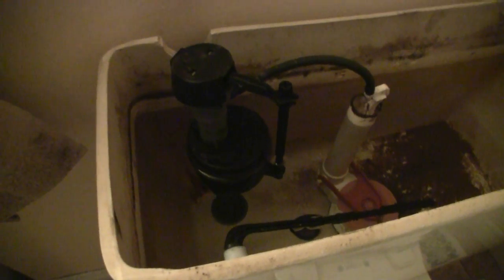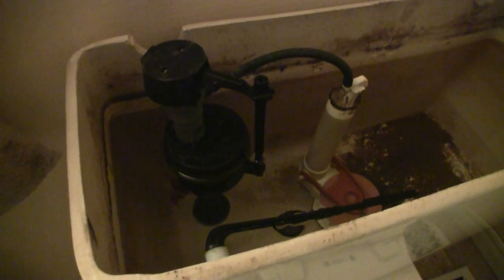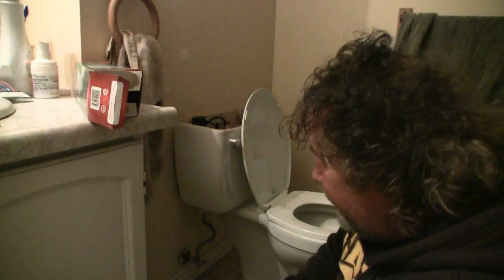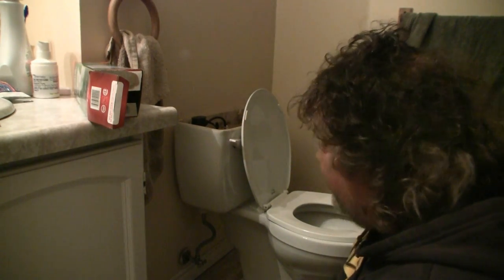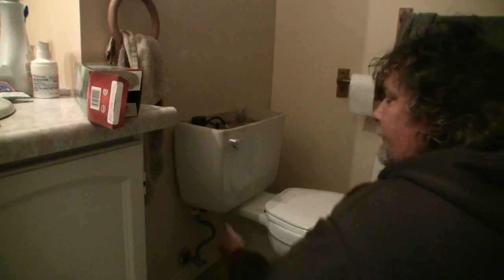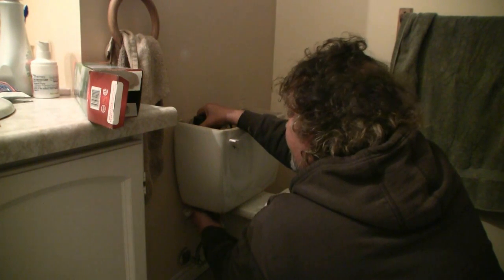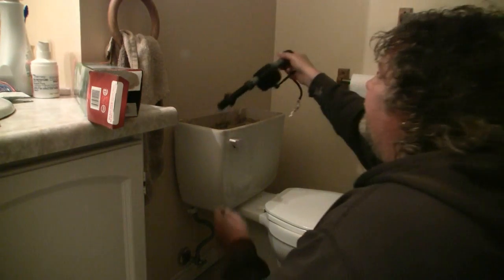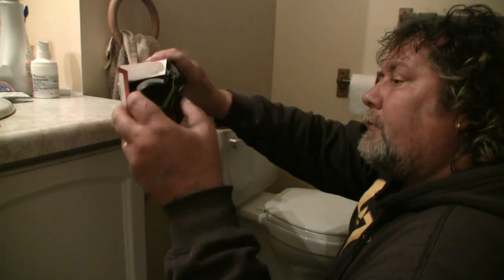How to fix your toilet